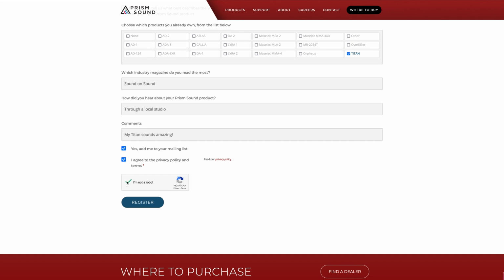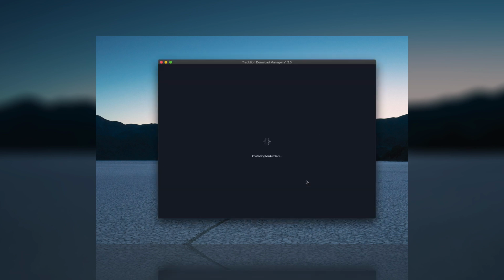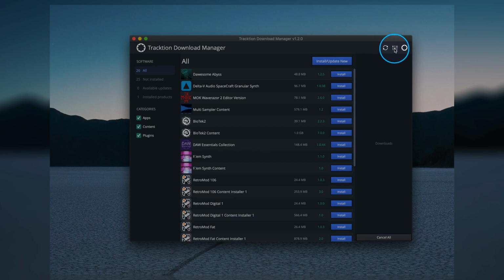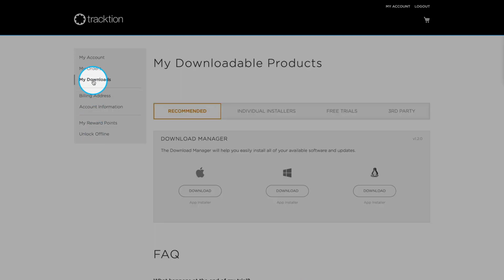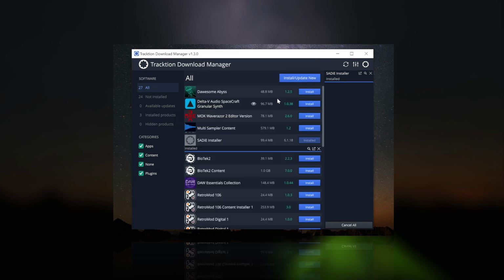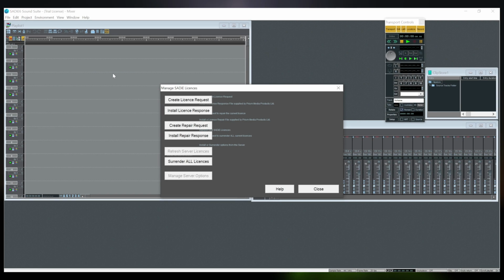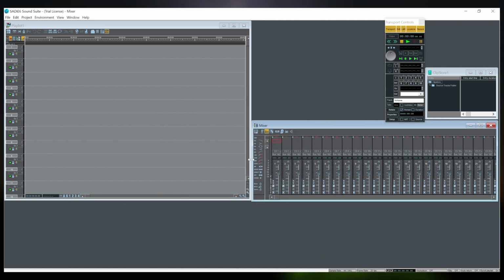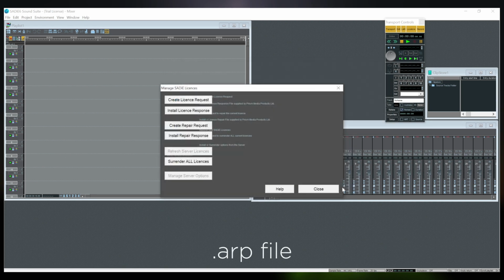Welcome to our Prism Sound Ultimate Collection Quickstart Guide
In this video we take you through the installation process for the Prism Sound Ultimate Collection (UC) range of products. We detail how to download and install this powerful software package that features an array of premium instruments, contemporary FX plugins, an award-winning music production focused DAW and the industry-leading SADiE  mastering and edit suite (PC only).

MB01T8II5OLZJGO